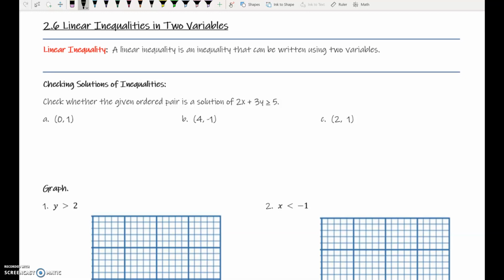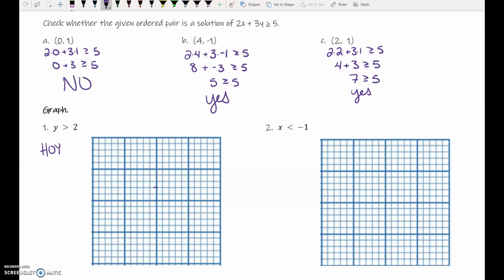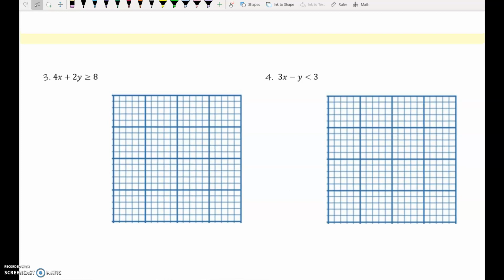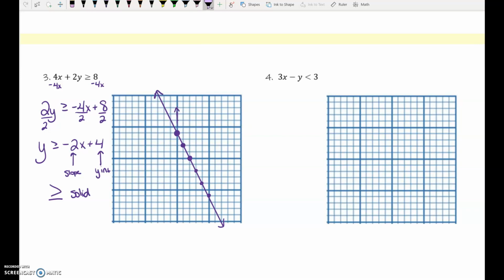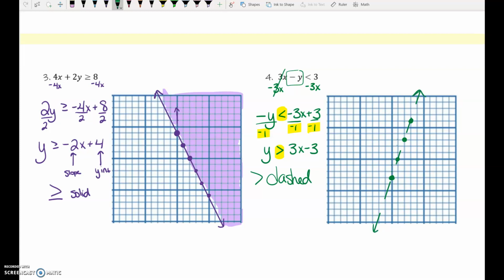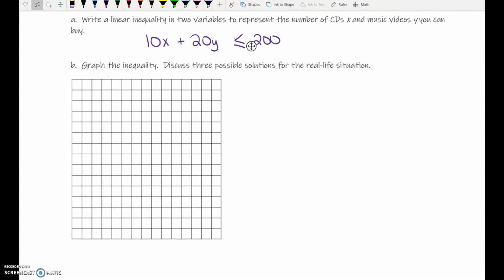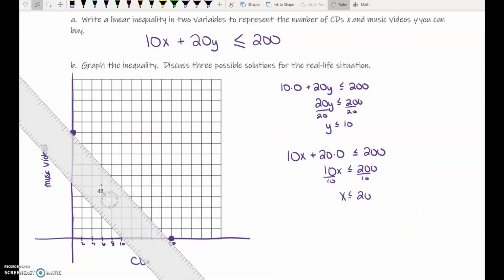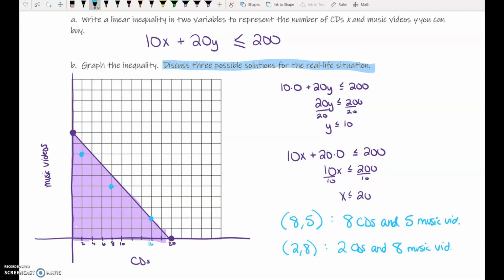A2 B2.6 Graphing Linear Inequalities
recorded 9/29/2020